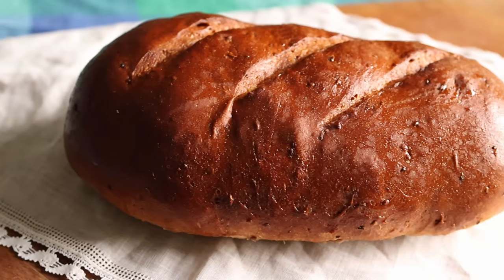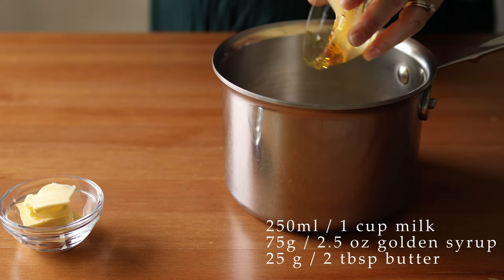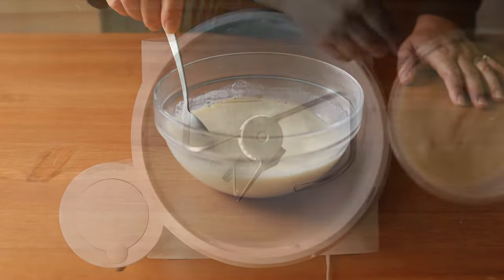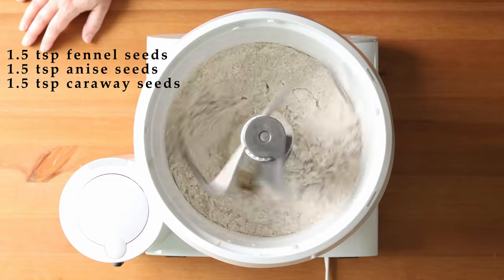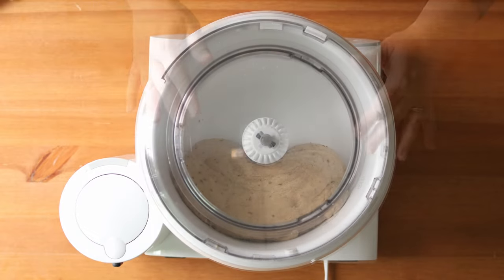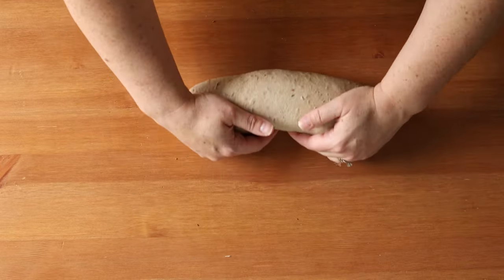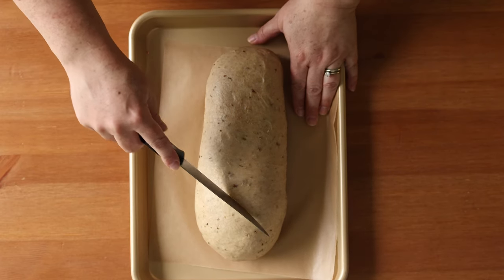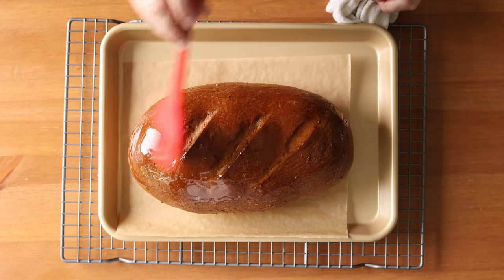Swedish Syrup Bread | Sirapslimpa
The Swedish Limpa bread that's enjoyed throughout the United States is actually a derivative of the Swedish syrup bread, Sirapslimpa. Learn how to make this classic bread from Sweden that is lightly spiced and lightly sweet from the addition of golden syrup.

Golden Syrup
Bosch Universal Plus Mixer
Nordic Ware Half Sheet Pan